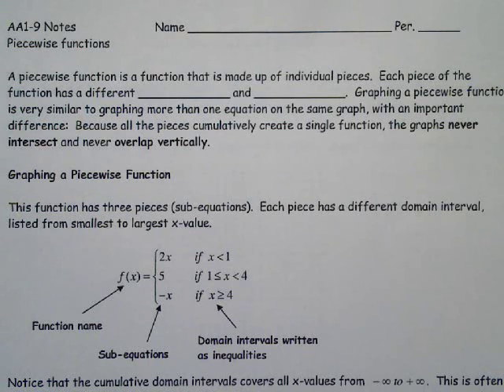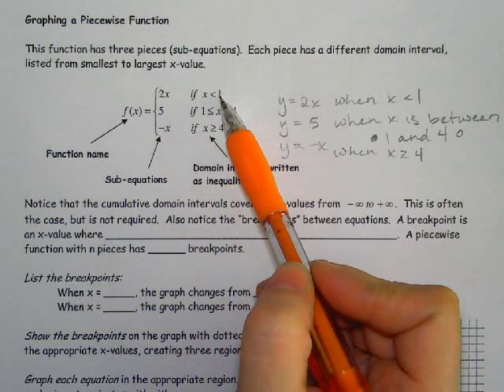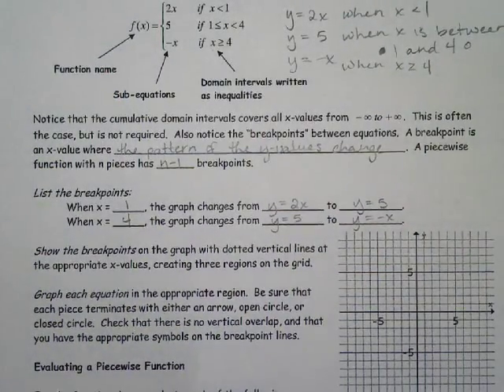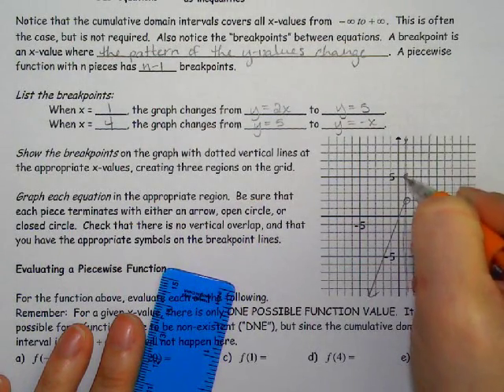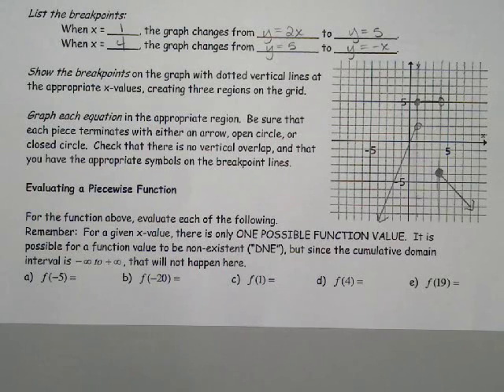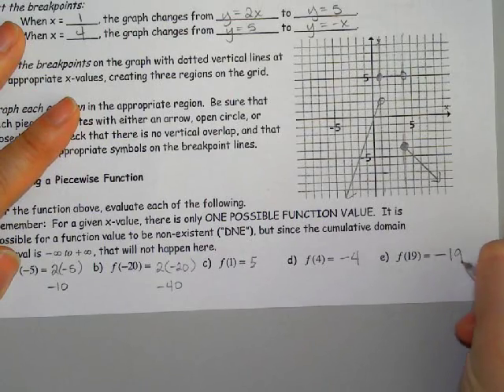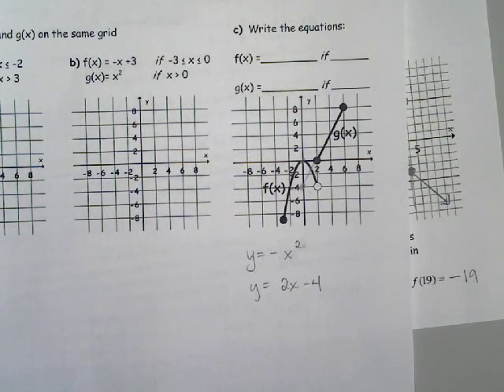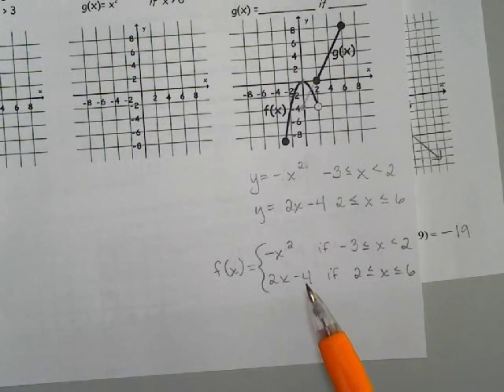AA1 9 Piecewise Functions